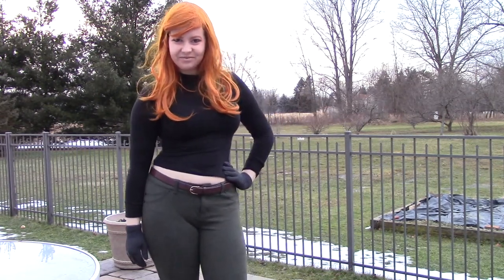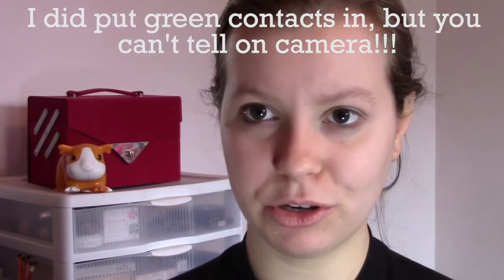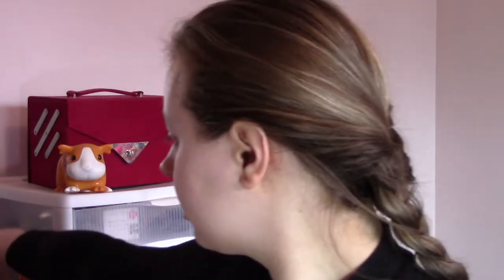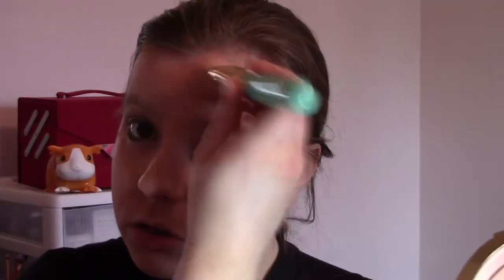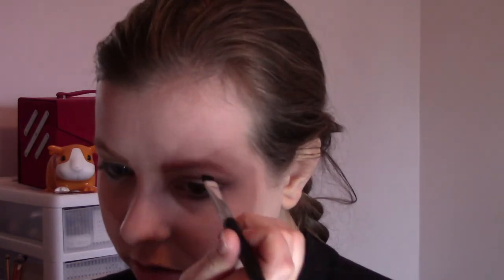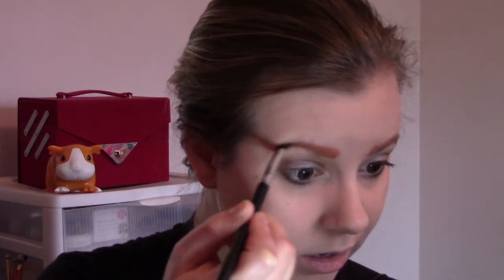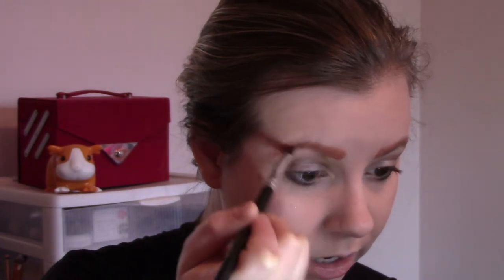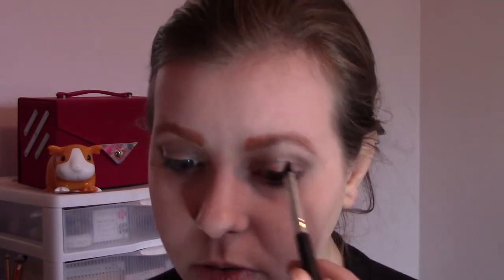WHAT'S THE SITCH?? | KIM POSSIBLE LIVE ACTION COSPLAY TUTORIAL!!!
Hello everyone! Here is my Kim Possible cosplay tutorial just in time for the Disney Channel live action movie premiere! Here to join me today is my naked mole rat (aka guinea pic) Chip! Hope you enjoy!! Also, this look was inspired by JBunzie! Her channel is linked down below!

Kim Possible premieres on Friday, February 15 at 8/7 c on Disney Channel!